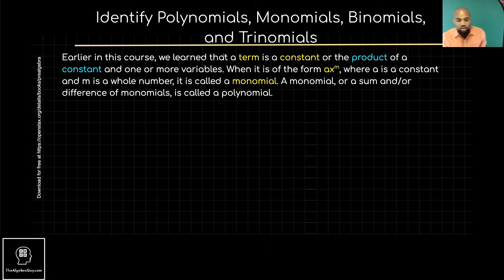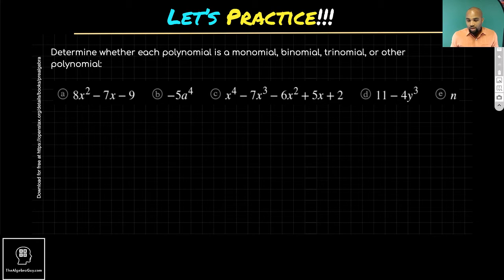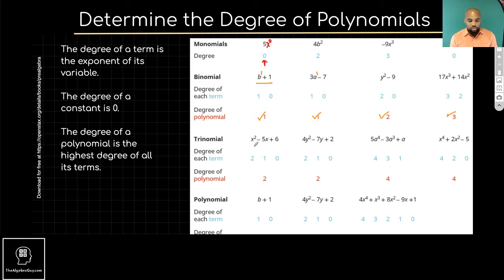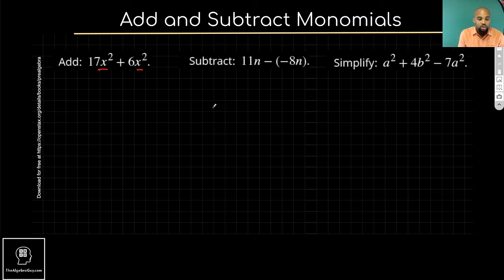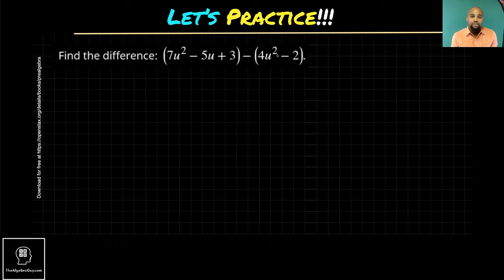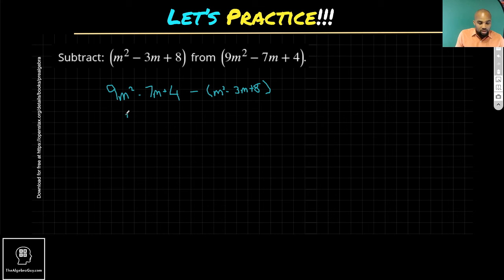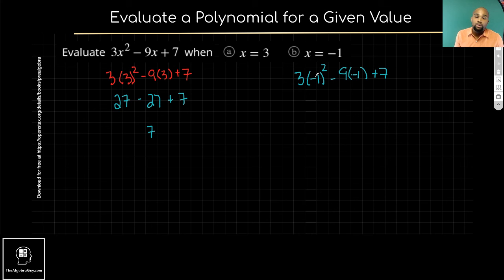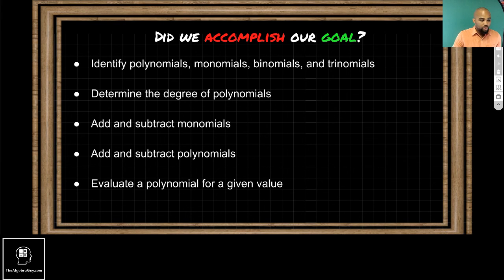Add and Subtract Polynomials | The Algebra Guy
Identify polynomials, monomials, binomials, and trinomials

Determine the degree of polynomials

Add and subtract monomials

Evaluate a polynomial for a given value